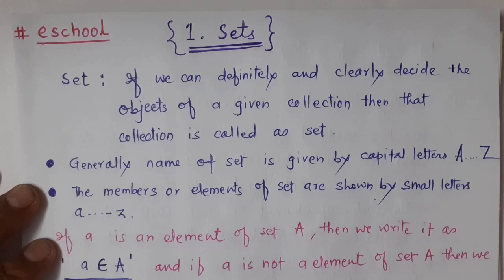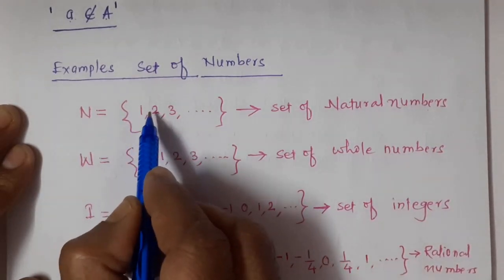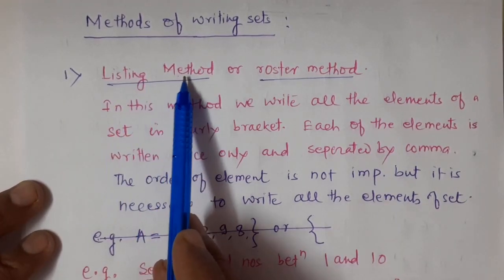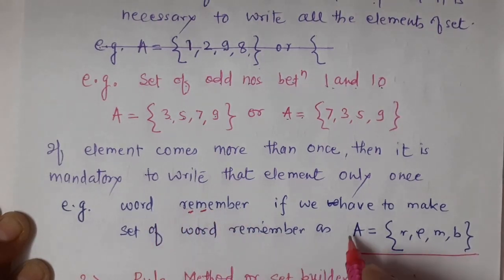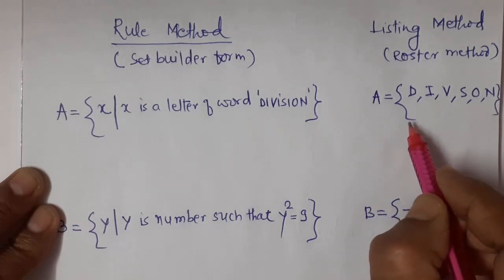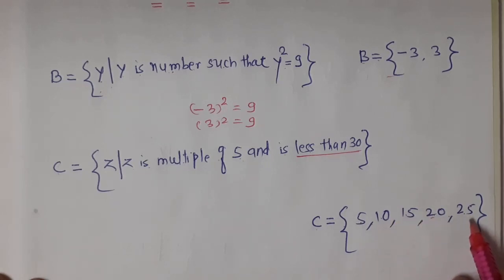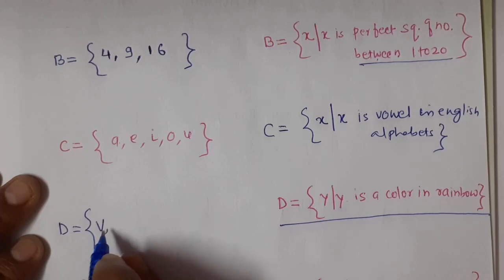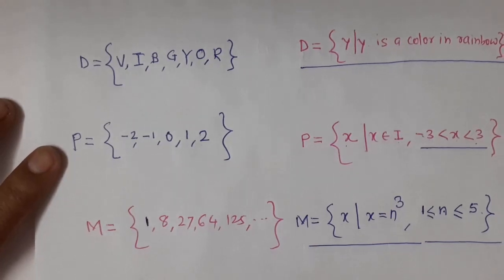Standard 9th Maths Chapter 1 Sets Theory